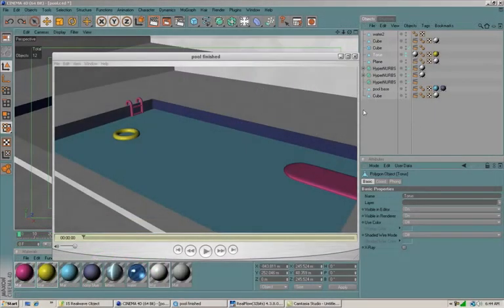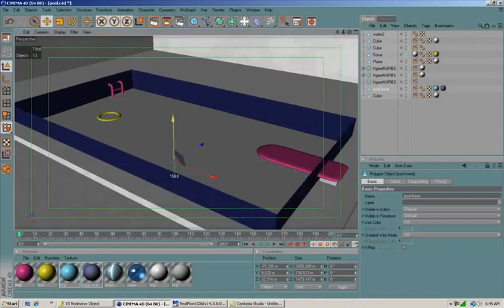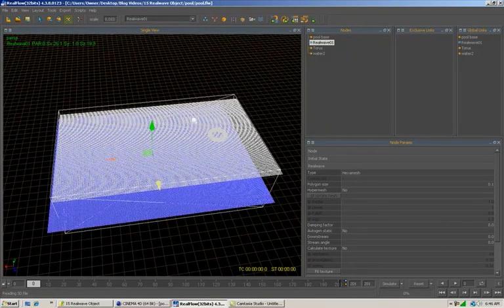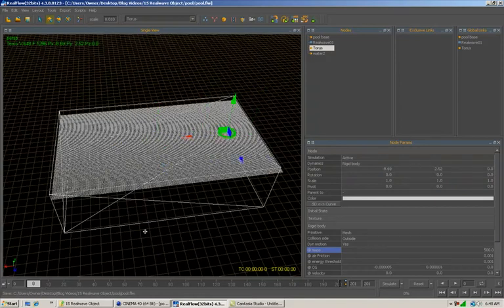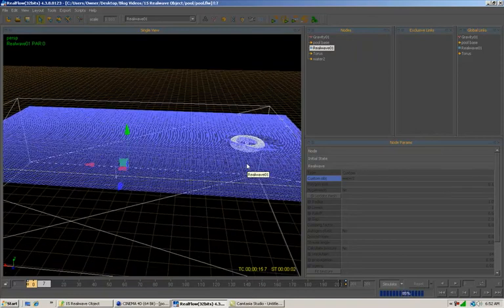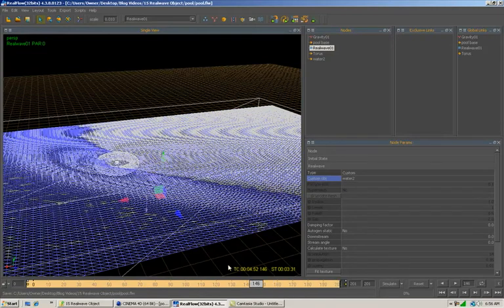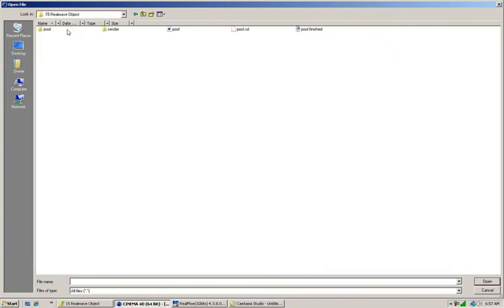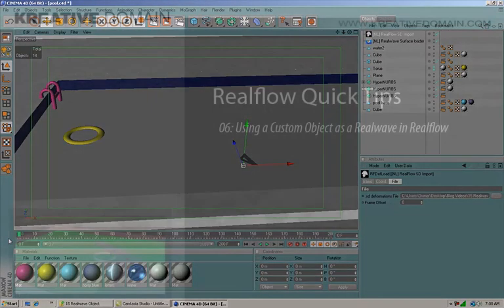Using a Custom Object as a Realwave in Realflow